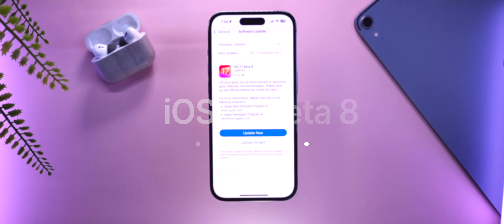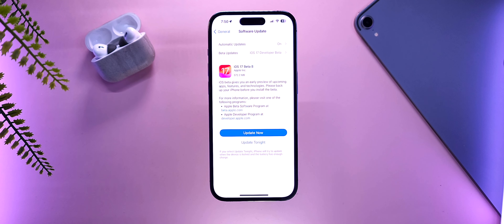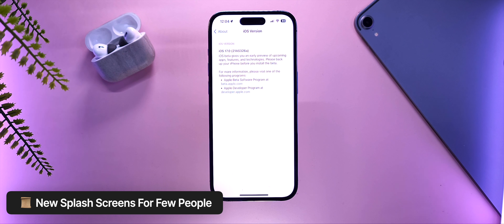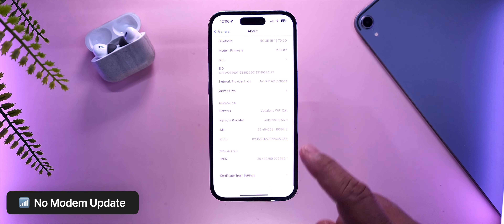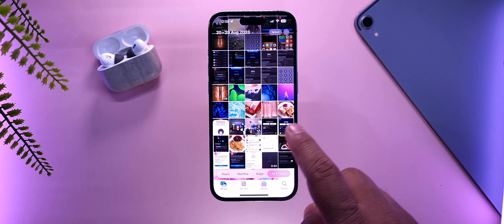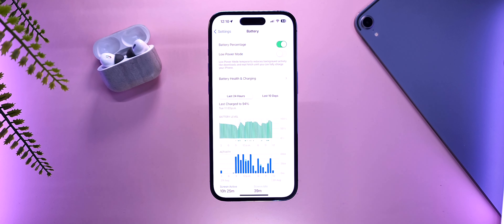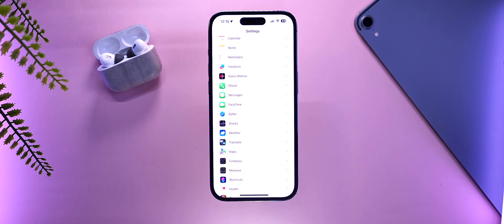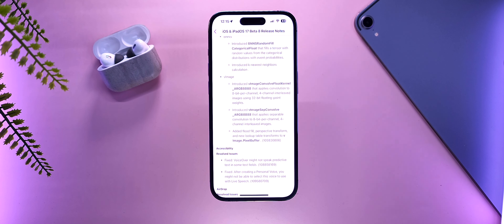iPhone 15 Event, iOS 17 Beta8, AirPods Beta. Lets Talk!!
iPhone 15 event announced for September 12th!!
iOS 17 Beta 8/iOS 17 Public Beta 6 Released! Let's See What's New!?
iOS 17 Beta 8 Features, Changes, Performance & Battery Life

Along with this ​⁠@Apple  also released :

iPadOS 17 Beta 8
watchOS 10 Beta 8
tvOS 17 Beta 8
HomePodOS 17 Beta 8
AirPods Firmare 6 Beta 4
VisionOS 1.0 Beta 3

Chapters:
00:00 - Intro, Update and Size
00:23  - Other Beta's Released
00:52 - iPhone 15 Launch Event and  Invites
02:39 - Build Number
03:03 - New Features and Changes
05:58 - AirPods Firmware Update
06:40 - Performance and Benchmarks
07:58 - Battery Health in iOS17 Beta 7
09:06  - Bugs Reported By Others
11:05 - Feedback!
11:17 - Next Beta Dates
12:19 - Release Notes
13:20 - Outro